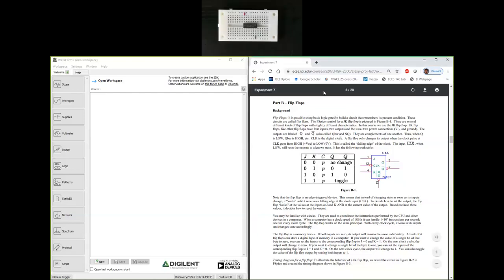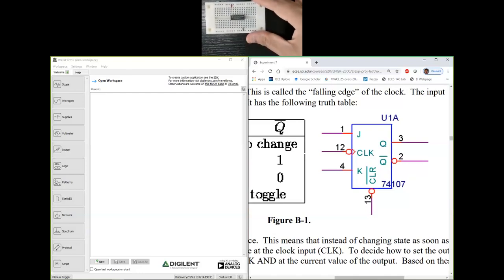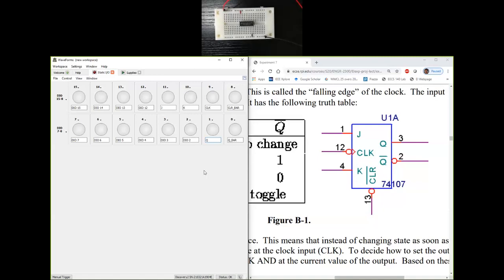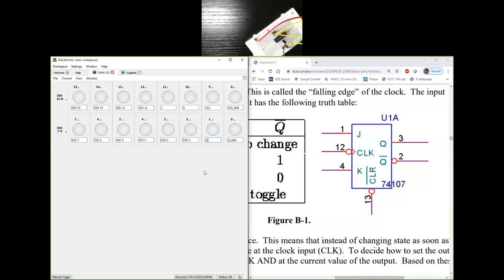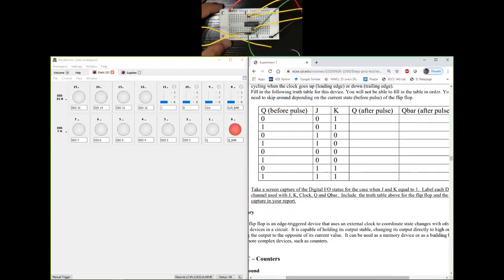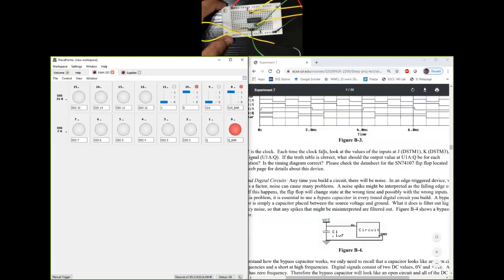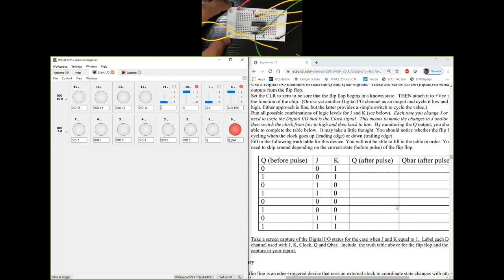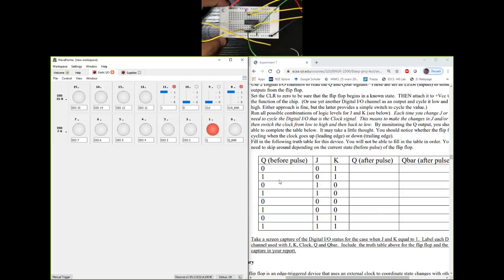Electronic Instrumentation, Section 1, Class 19b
JK Flip Flop experiment. Experiment 7, Part B